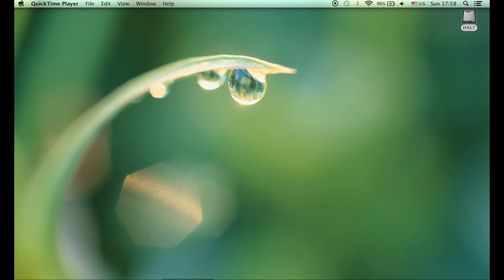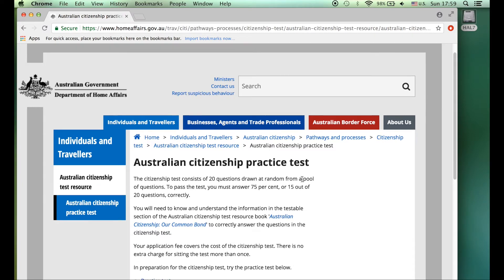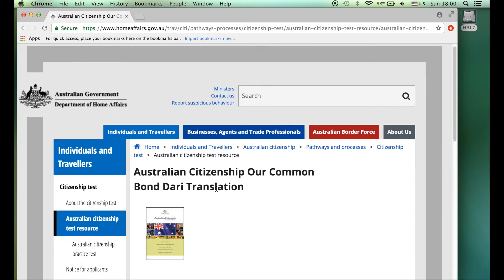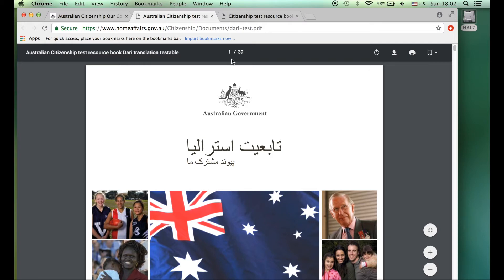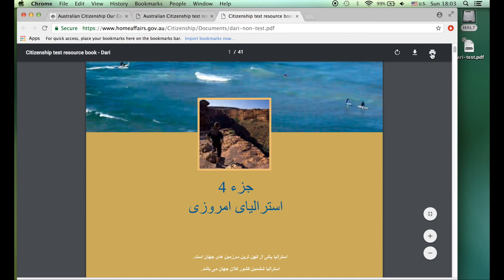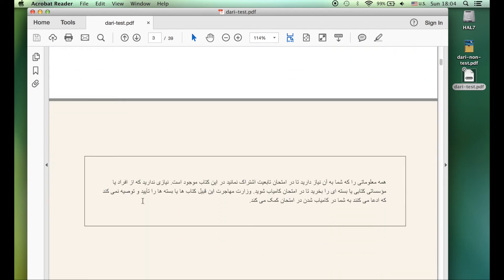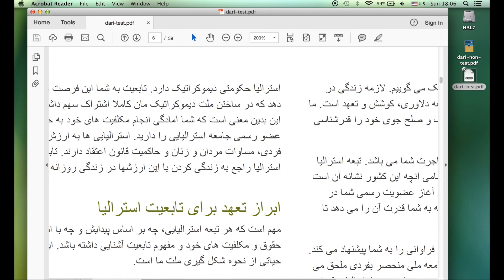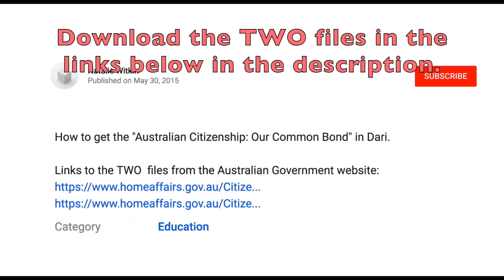Australian Citizenship Test Dari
How to get the "Australian Citizenship: Our Common Bond" in Dari.